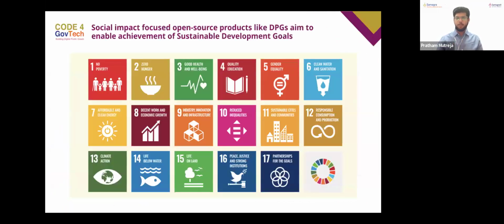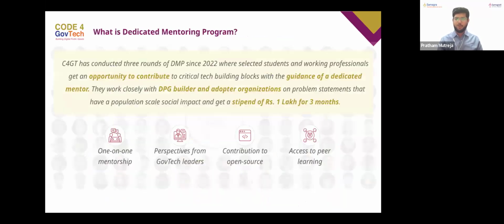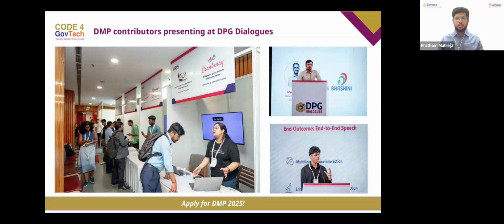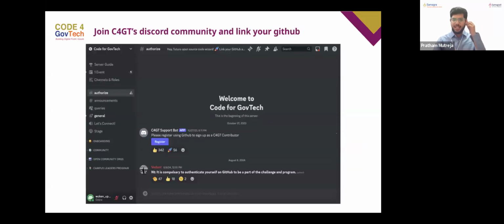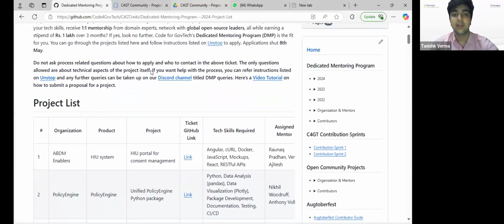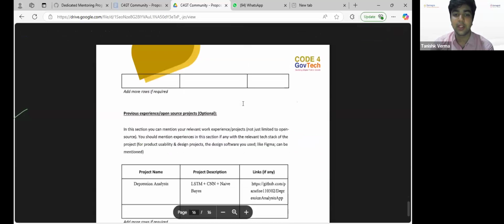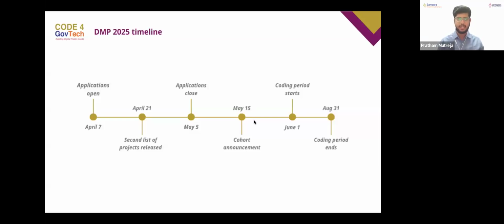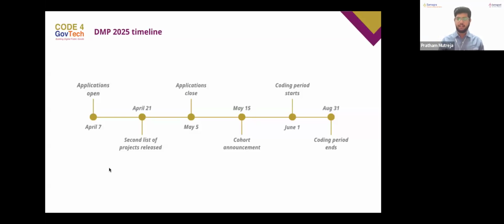Know all about DMP 2025 Session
Know All About DMP 2025 | C4GT Info Session & AMA 🚀

Get all the details about C4GT’s Dedicated Mentoring Program (DMP) 2025 in this exclusive session! Learn about the application process, selection criteria, program tracks (AI, Coding, and Product Usability), and the incredible perks of participating—mentorship, networking, and real-world impact.